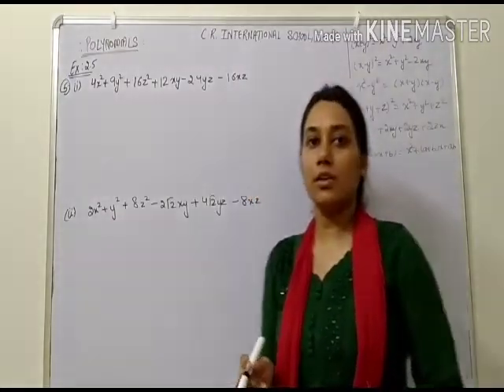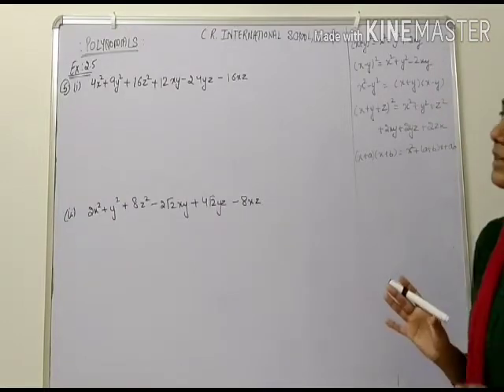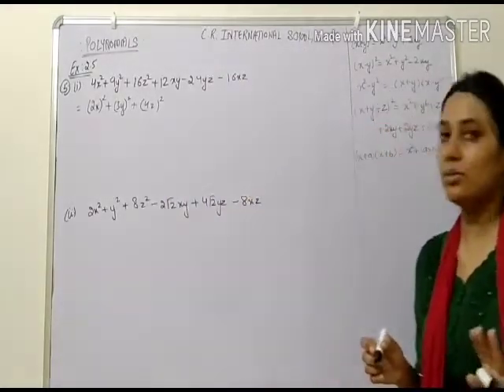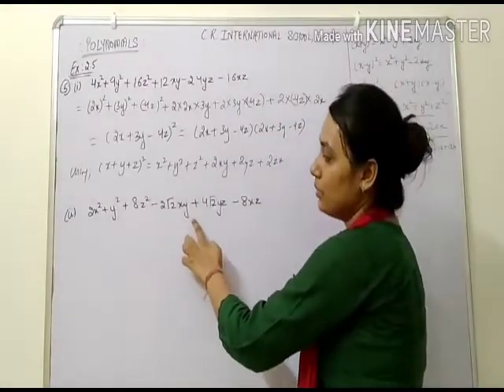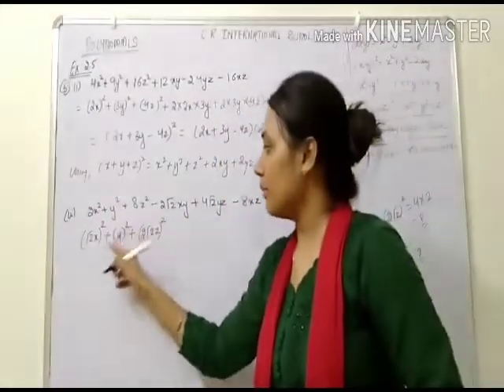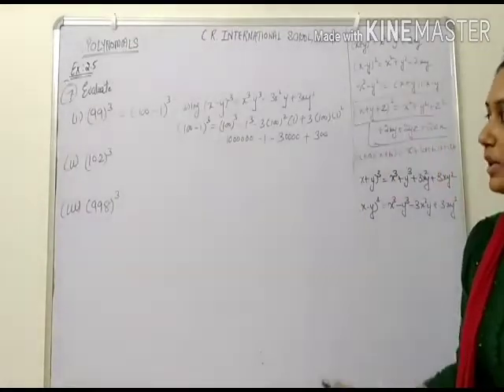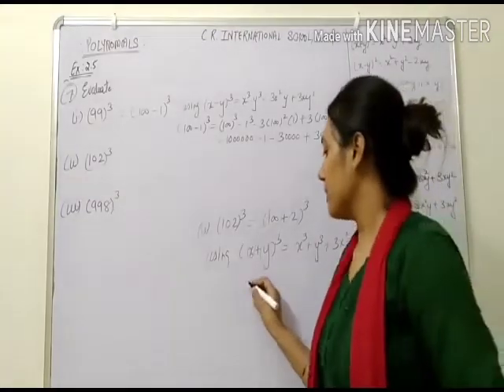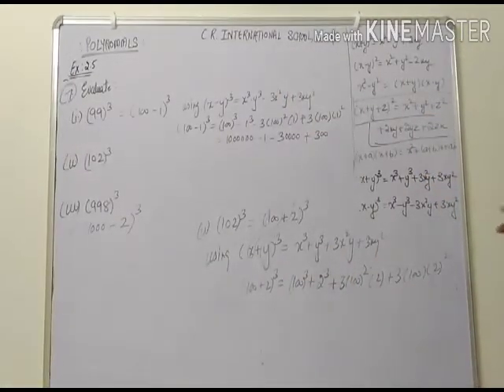class 9TH Math topic Polynomials date17- 7 -20